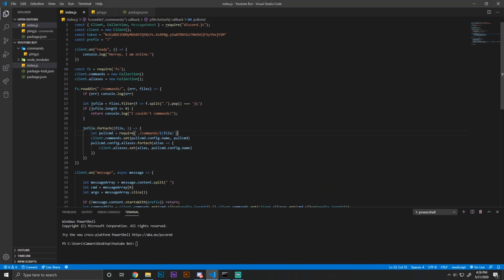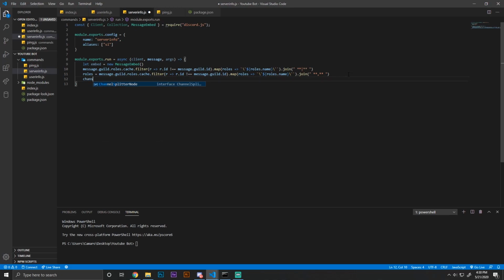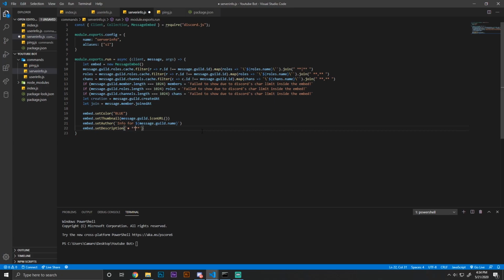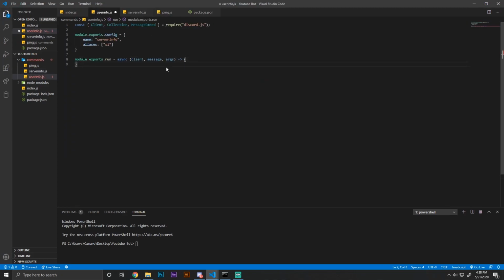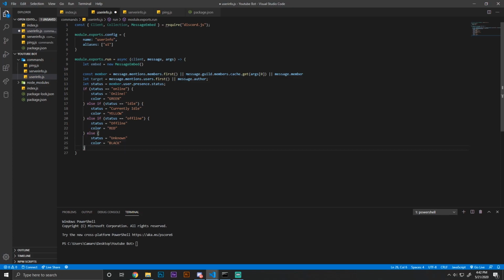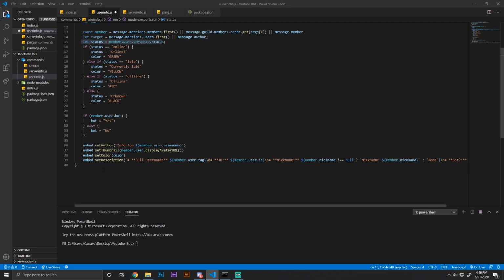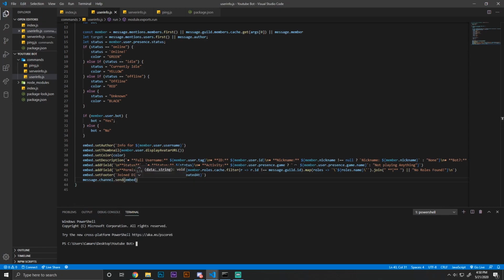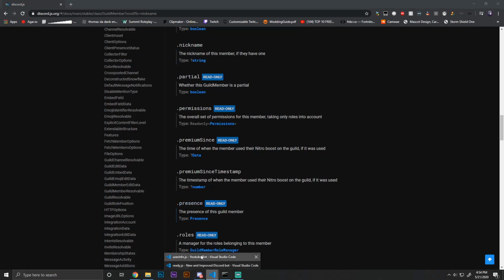How To Make Your Own Discord Bot | Embeds (2020)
When coding your own Discord bot isn't hard at all! with a couple of simple lines you can get a bot up and running on your server.

Try out Infinity Bot my multi-purpose discord bot which does almost everything